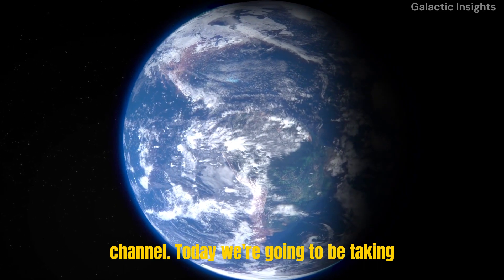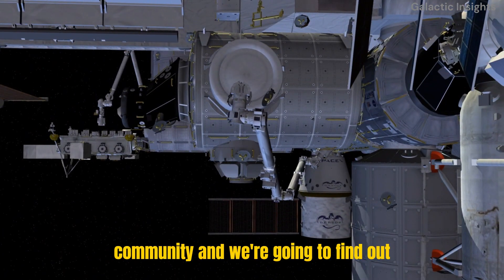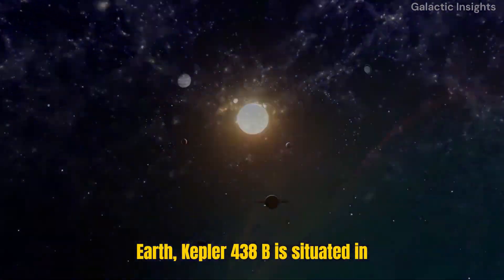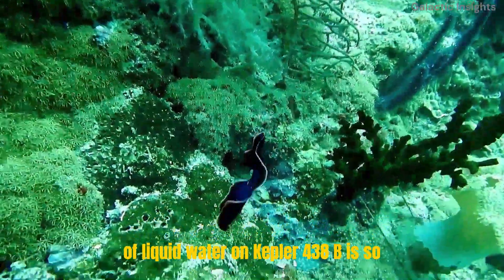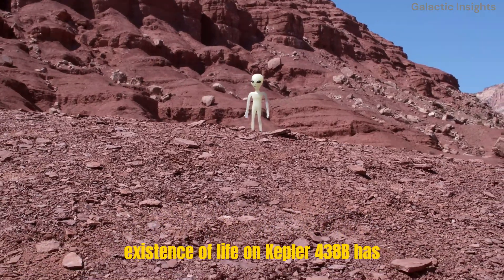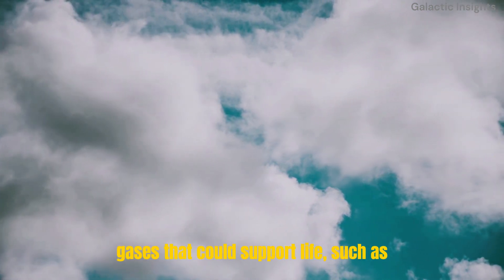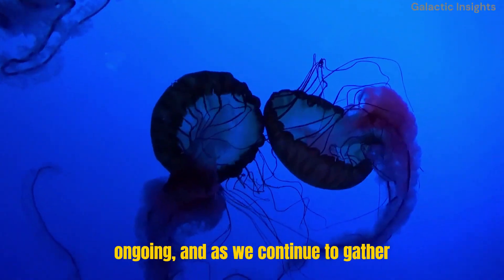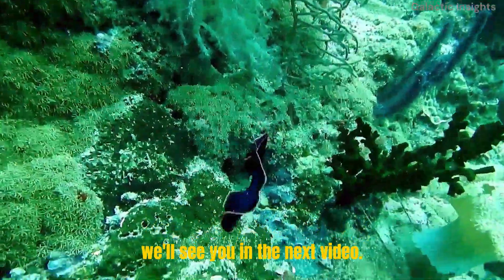This Planet is Similar to Earth :-Kepler 438b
Join us as we delve into the exciting world of exoplanet Kepler-438b. Located 470 light-years away, this exoplanet has captured the attention of scientists and researchers due to its potential for supporting life. Discover the similarities it shares with Earth, and learn about the ongoing research that could one day confirm the existence of life on this fascinating planet. Get ready to be inspired by the possibilities of the universe!